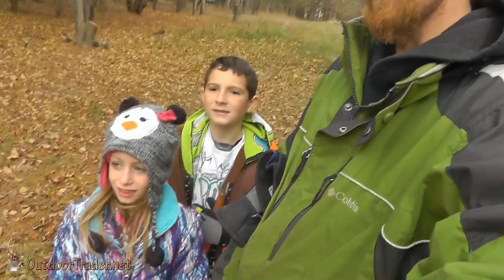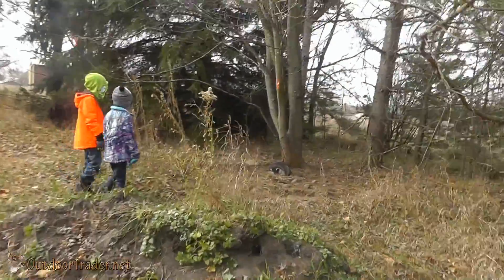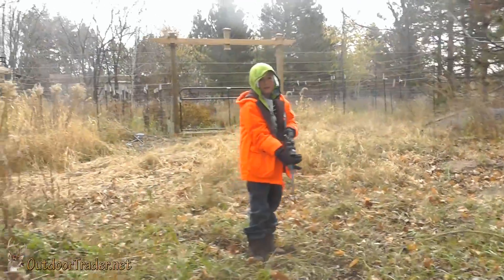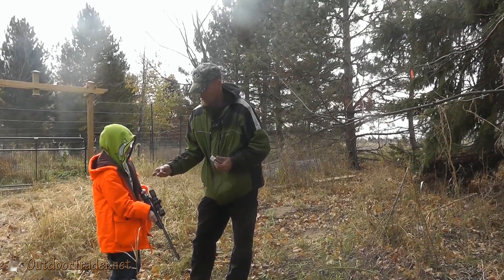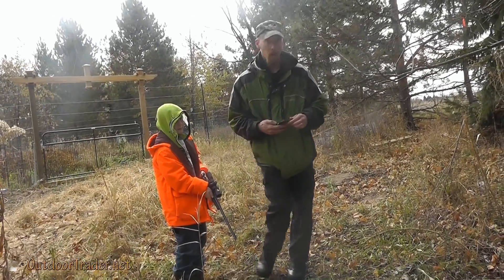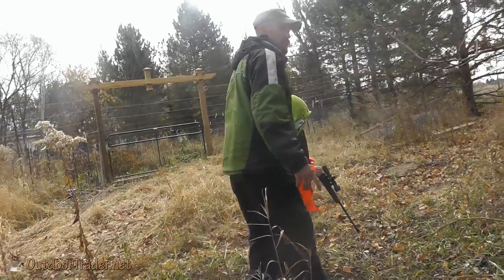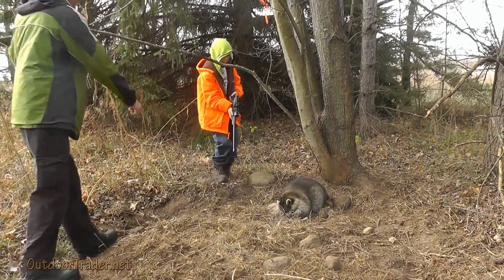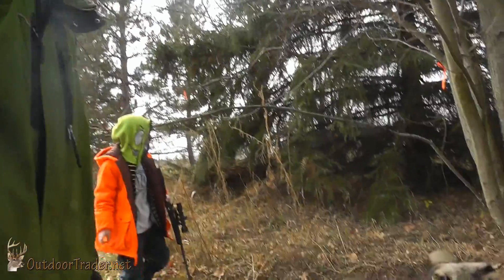Caleb's First Raccoon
This was our second year trapping raccoon, but overall a pretty slow one for us because we took more time to be in the woods bowhunting deer, but still had fun while running the line.
October 2014 MN Trapping Season.